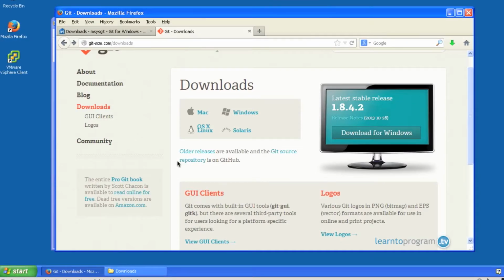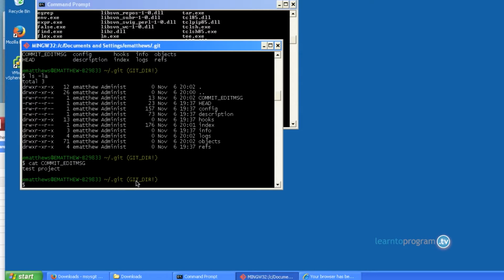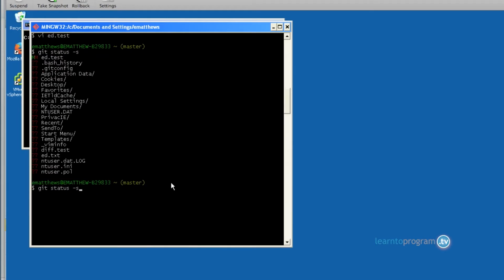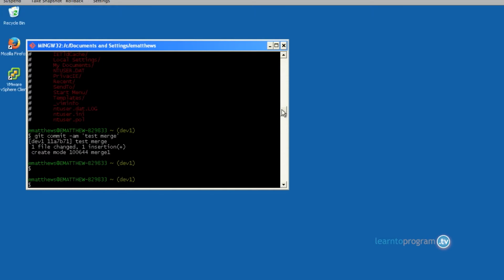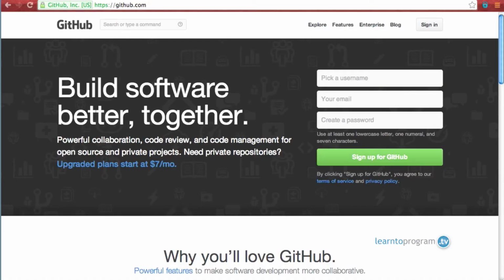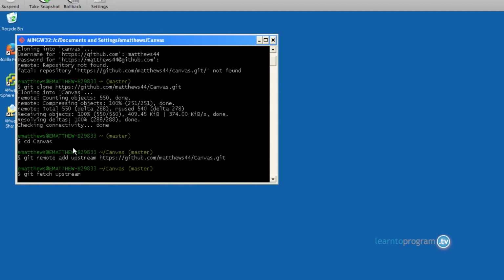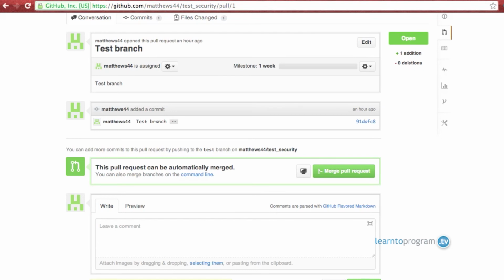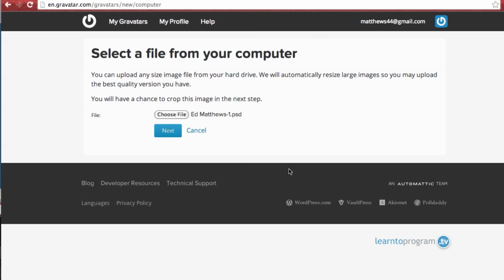GitHub Fundamentals [Video Course]